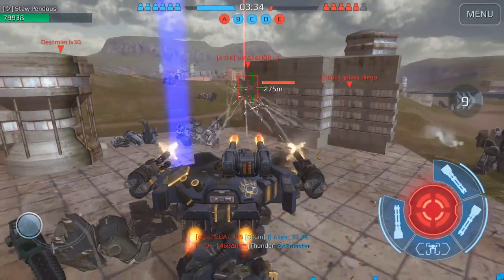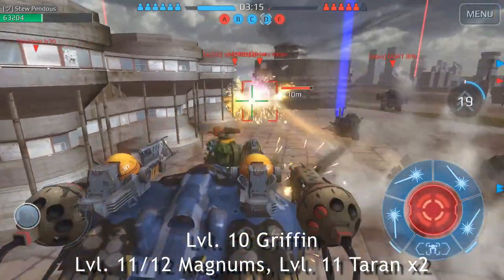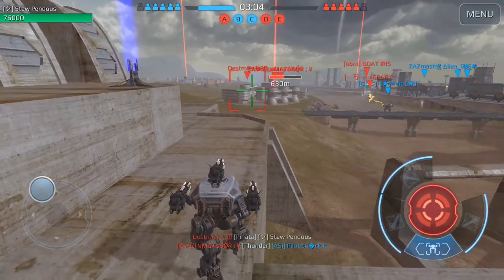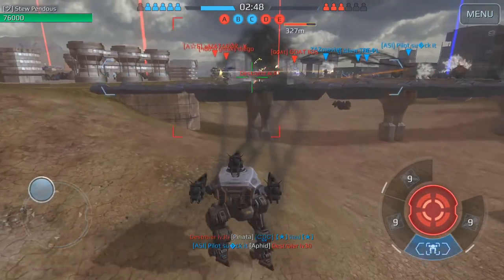War Robots - Gepard Survivor Award! - Gepard Aphid and RHS Galahad -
Hey peeps!  Remember if you don't want a long video, double the playback speed!! Running some requests today!  Thank you so much for the continued amazing support and you all give and for the amazing contribution you each make here in our little community.  I really am thankful for each of you!  We're better together ;).  If you are one of my super-peep comment readers, drop a comment and let me know what Halloween traditions you have, or if you even celebrate Halloween in your country.

Upload Schedule-M/W/F Commentary Videos
                              -T/Th/Sat Extra Commentary Vids or Post-
                              commentary/Captioned gameplay vids

Download War Robots and play for FREE! There are a lot of "FREE" games that are really "Pay to Play", what money I have spent on this game has been to keep up with requests for you guys since there are so many options in this game. Everything is available for the price of patience, many games can't say the same.  There are certainly many ways to blow money on this game, but do what you must! The end. Download it. Come join the fray!